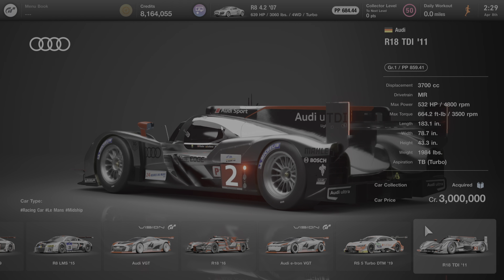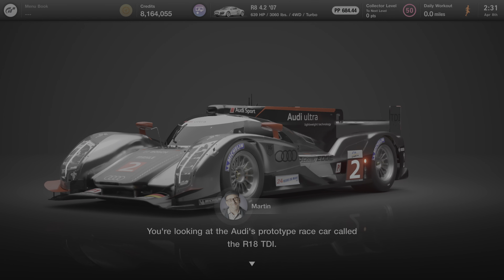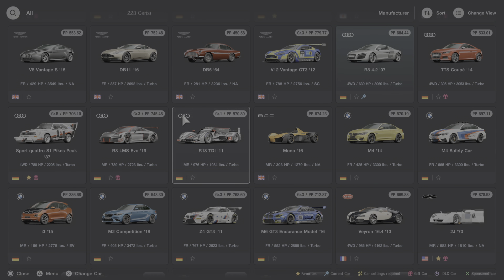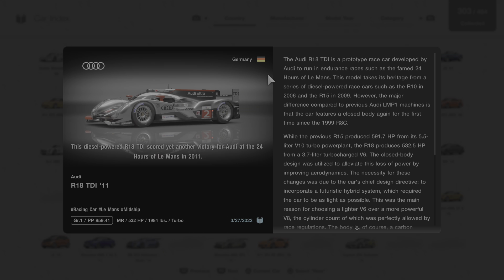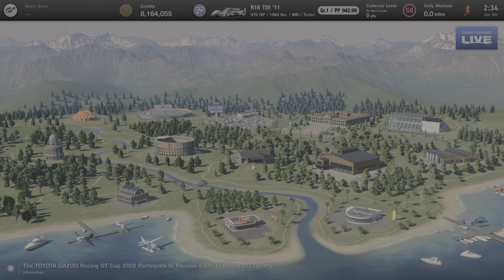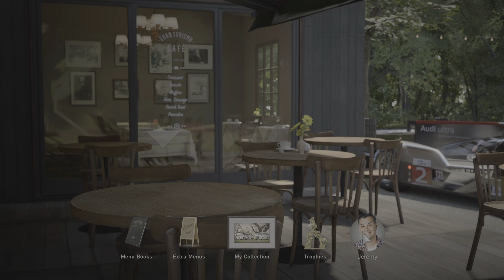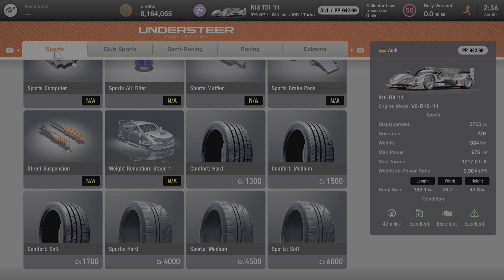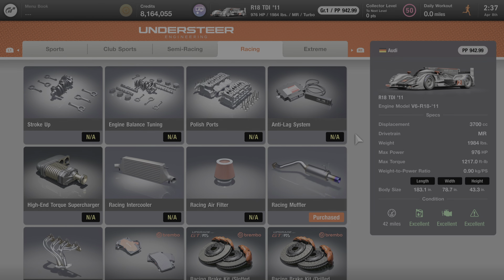GT7: All About the 2011 Audi R18 TDI